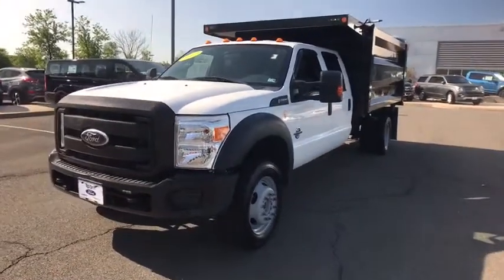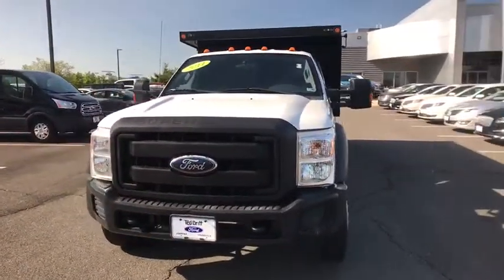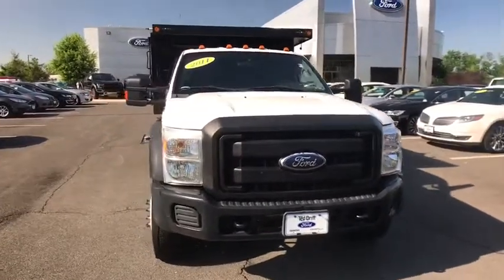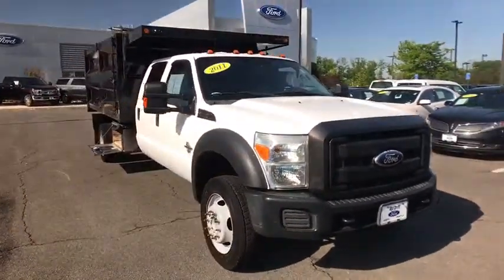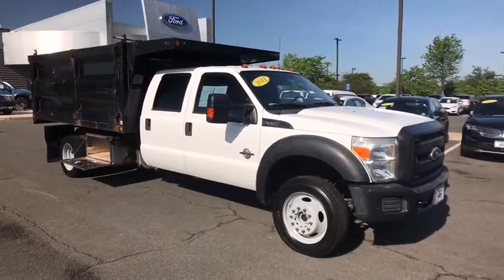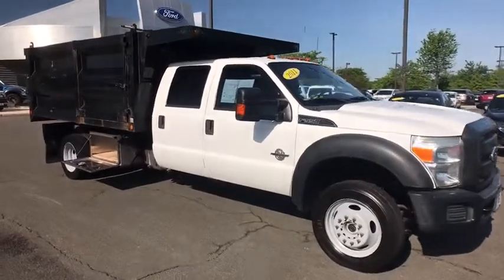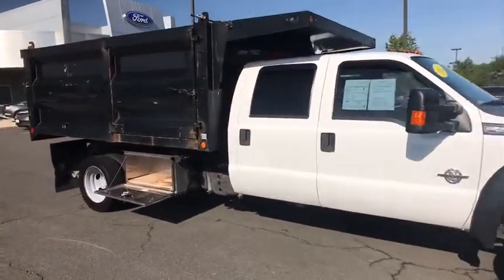2011 Ford F-550SD Chantilly, Leesburg, Sterling, Manassas, Warrenton, VA C90781A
Oxford White U 2011 Ford F-550SD available in Chantilly, Virginia at Ted Britt Ford Lincoln. Servicing the Leesburg, Sterling, Manassas, Warrenton, VA area.

Cruise Control, Payload Plus Package, High Capacity Trailer Tow Package, Snow Plow Package, and much more!
GVWR: 18,000 lbs Payload Package,2 Speakers,AM/FM radio,Air Conditioning,Power steering,Traction control,4-Wheel Disc Brakes,ABS brakes,Dual front impact airbags,Dual front side impact airbags,Front anti-roll bar,Overhead airbag,Rear anti-roll bar,Dual rear wheels,Front reading lights,Outside temperature display,Overhead console,Passenger vanity mirror,Rear reading lights,Tachometer,Telescoping steering wheel,Tilt steering wheel,HD Vinyl 40/20/40 Split Bench Seat,Split folding rear seat,Front Center Armrest w/Storage,19.5 Argent Painted Steel Wheels,Variably intermittent wipers,4.88 Axle Ratio